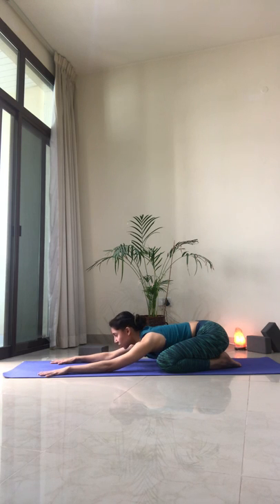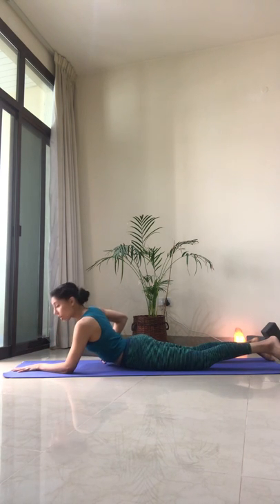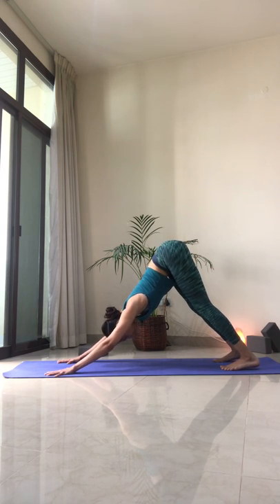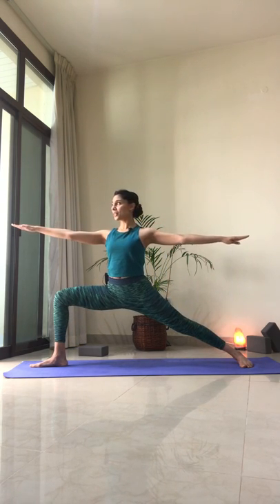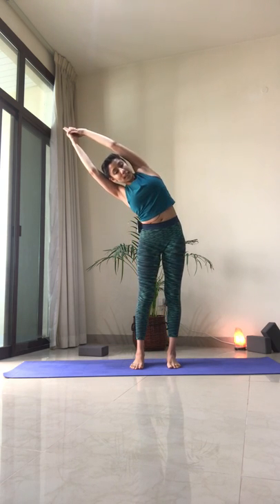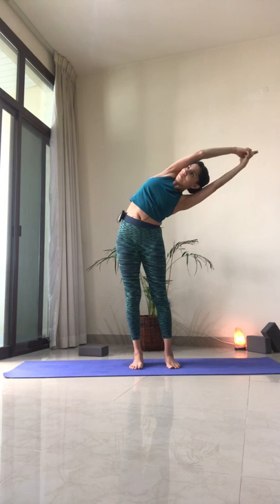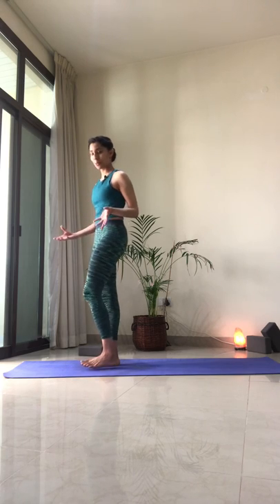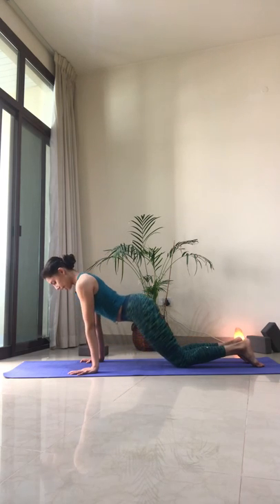Yoga flow to strengthen our connection to the Air element. heart opening postures. New perspectives.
Join me in this yoga flow of heart opening postures but essentially focused around the breath to ignite the creative potential within us and connect to the powers of the air element.
Know that just like we can only live by letting go of the breath to make space for a new one, we should let go of any other attachments to the past and instead keep an open heart to new perspectives.